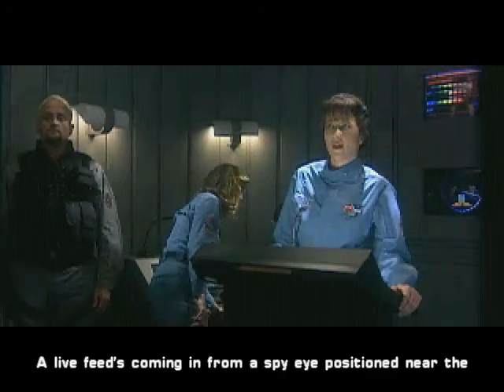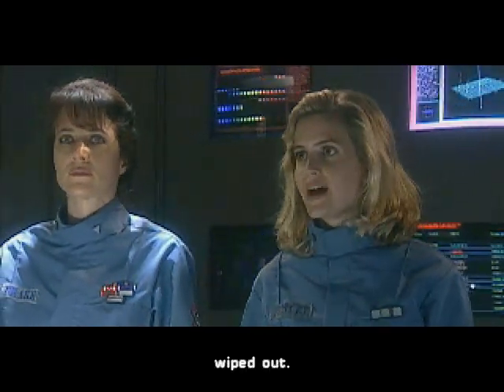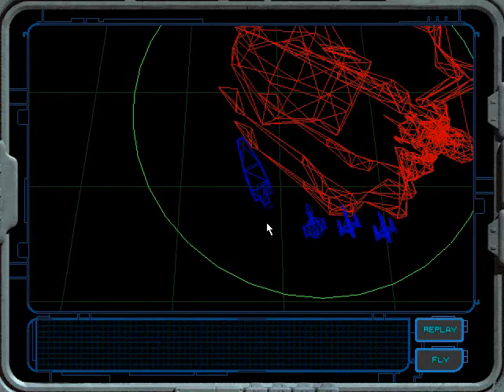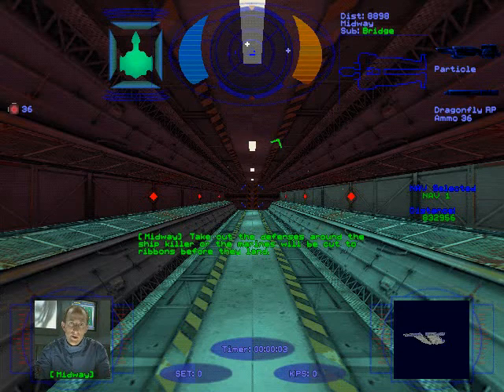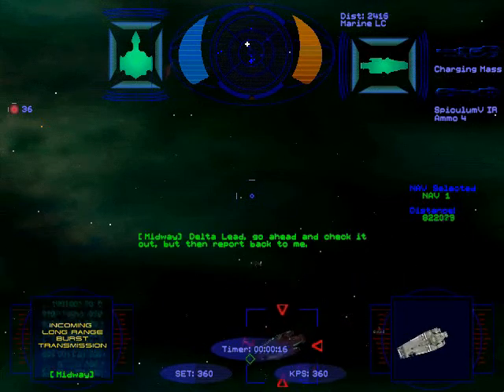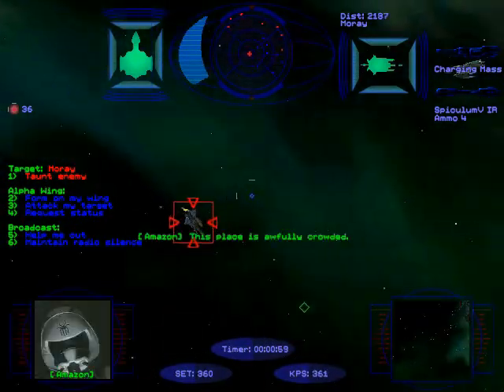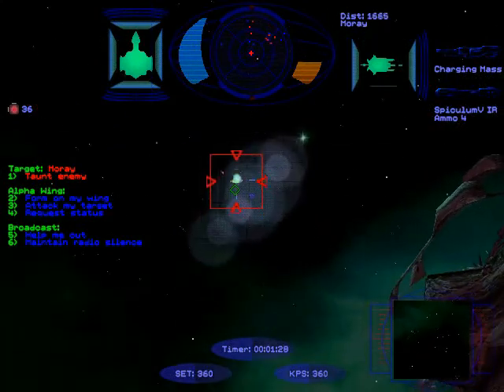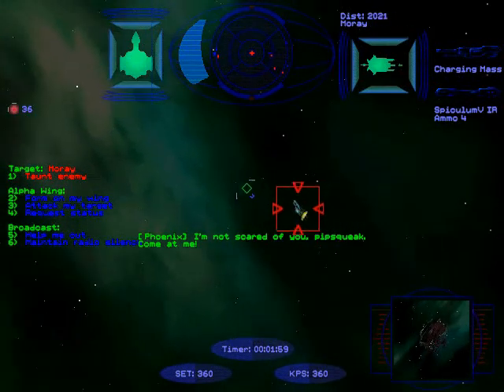Wing Commander Prophecy: Mission 22 - Combat action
Mission briefing and combat action for mission 22 in Origin's Wing Commander Prophecy space combat simulator.